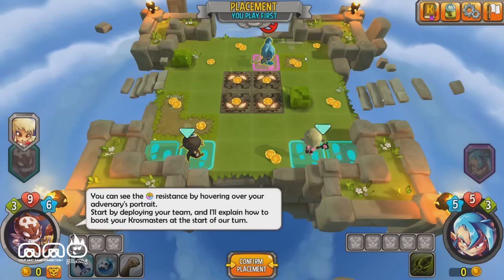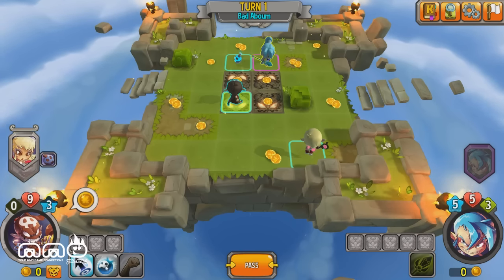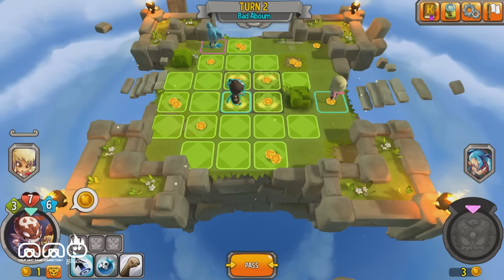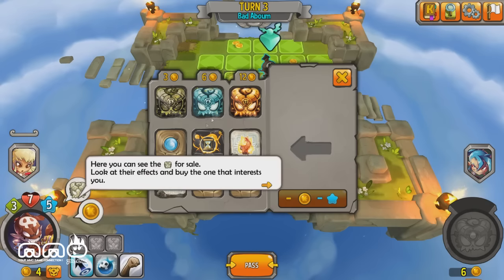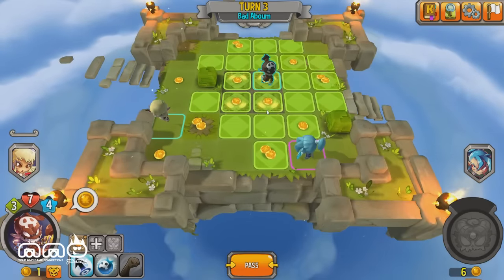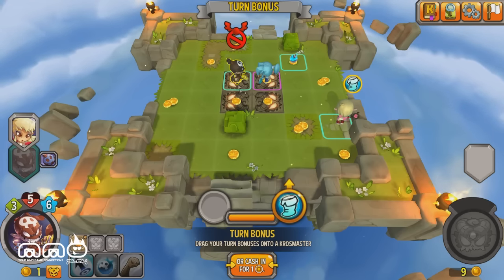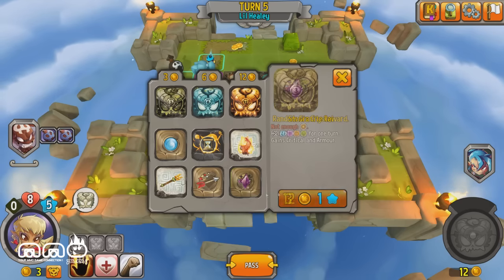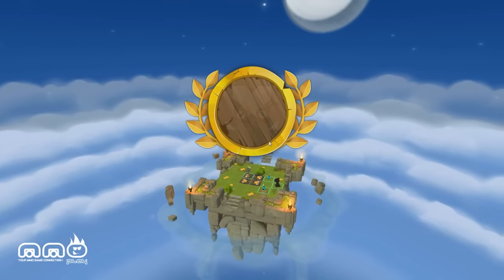Krosmaster Arena First Look Gameplay - HD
Krosmaster Arena is a turn based strategy game that has many different playable characters with unique abilities to use in strategic gameplay situations.